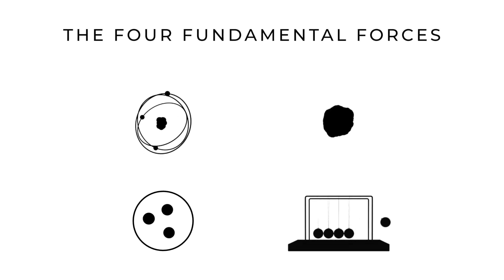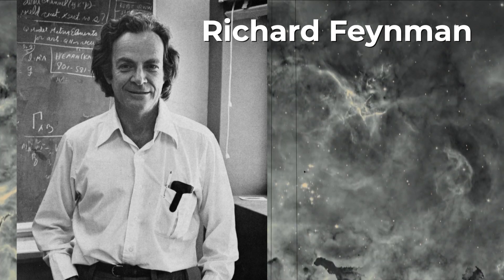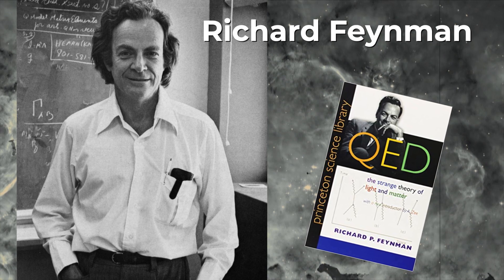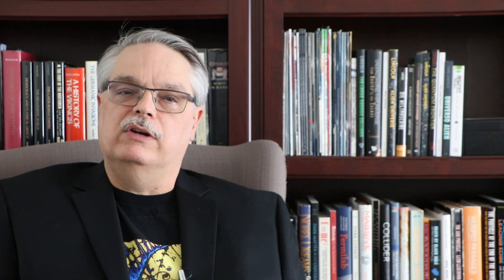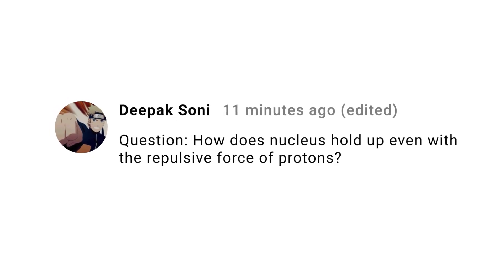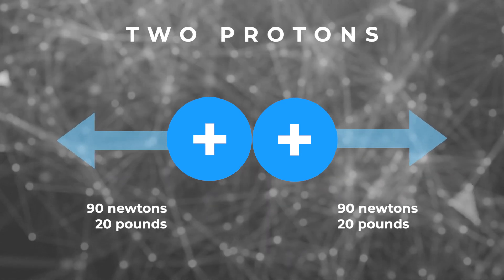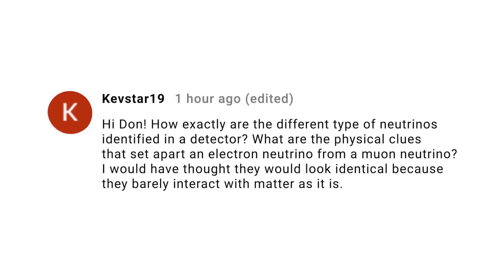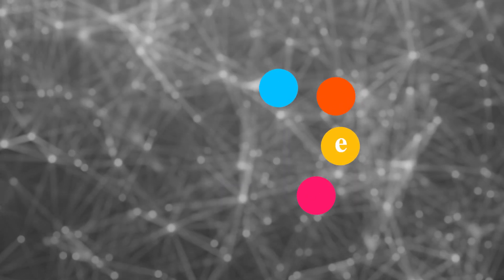5 Subatomic Stories: Forces the Feynman way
Subatomic forces at the quantum level are best understood as a cloud of force-carrying particles jumping from one object to another. In Episode 5 of Subatomic Stories, Fermilab’s Dr. Don Lincoln gives a brief explanation of this phenomenon, including two analogies for how this complicated mathematics can be understood.